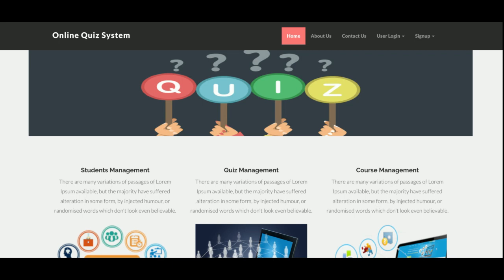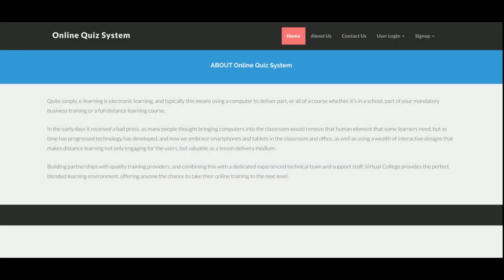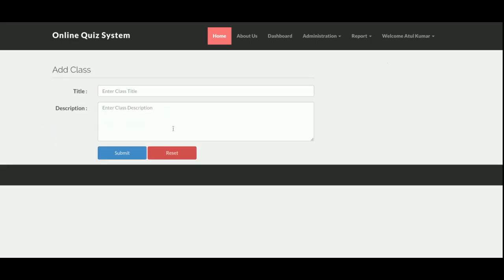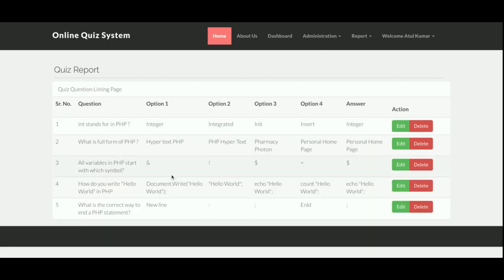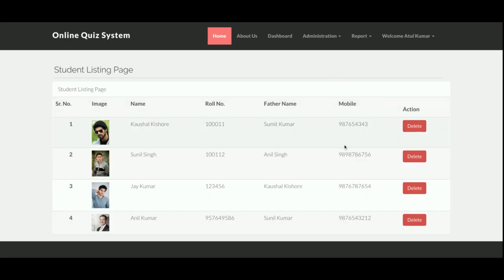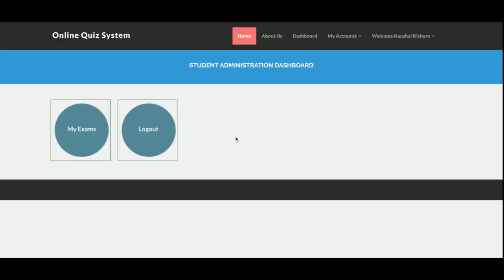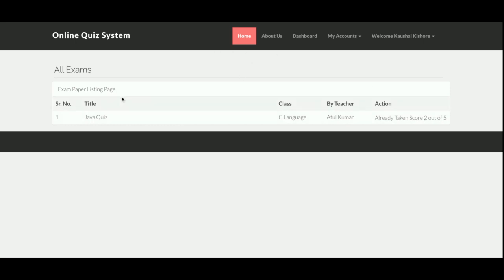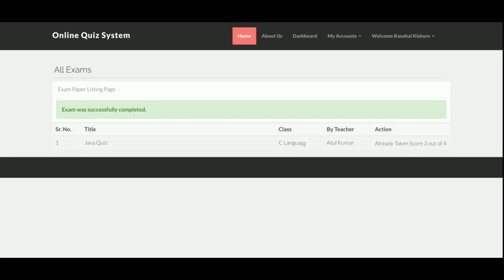Online Quiz System | PHP and MySQL Project Source Code | PHP MySQL CRUD Project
Online Quiz System is a PHP MySQL micro service project where all APIs we have developed in PHP MySQL and all UI Online Quiz System  we have implemented in PHP.

Online Quiz System PHP and MySQL Project Tutorial
Online Quiz System Download